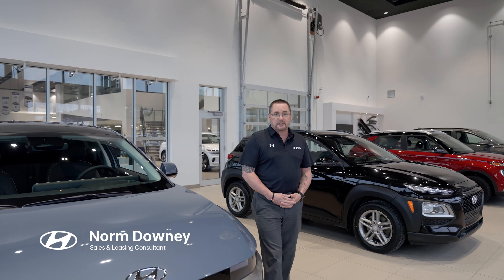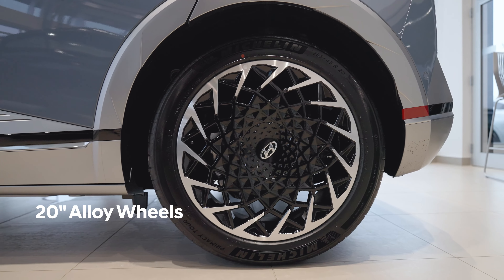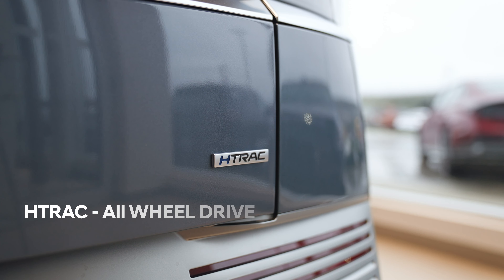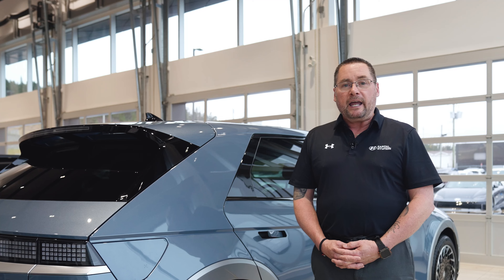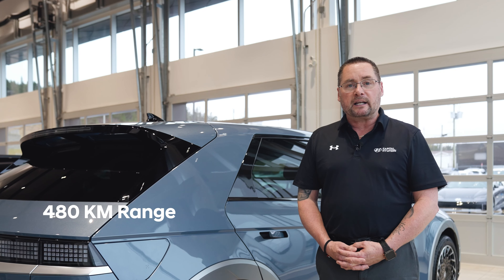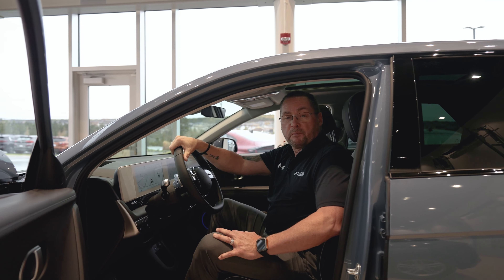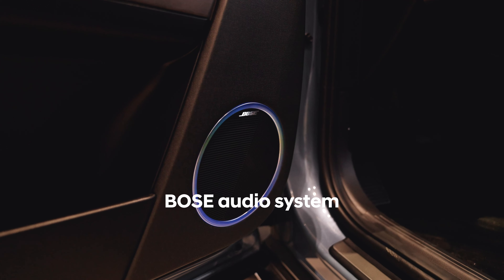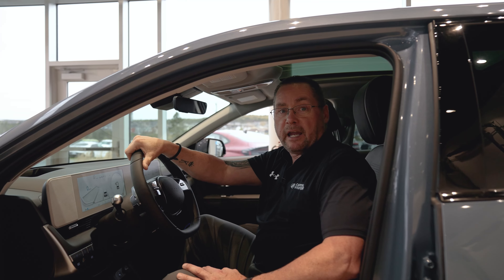2024 Hyundai IONIQ 5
The 2024 Fully-Electric IONIQ 5 - In stock now with rates as low as 1.49%. 🚙💨

Join Norm Downey - Capital Hyundai as he dives into the key features of the 2024 Hyundai IONIQ 5, including its ultra-fast charging capabilities, impressive range, spacious interior, and distinctive design.  Plus, don't miss out on more incredible offers happening this month during our Hyundai Breakaway Sales event! 🥅🏒

to explore this month's offers or drop by our showroom at 515 Kenmount Road to arrange a test drive.